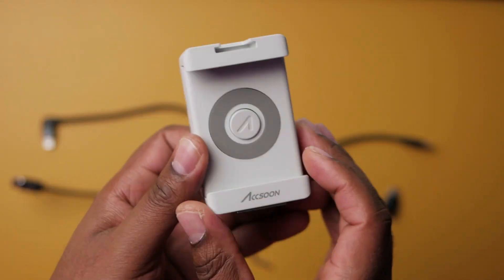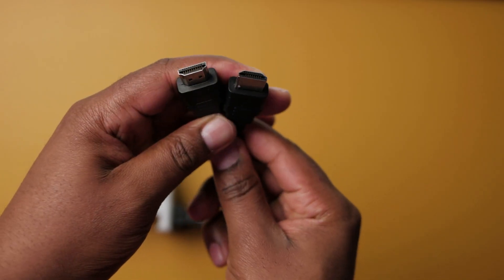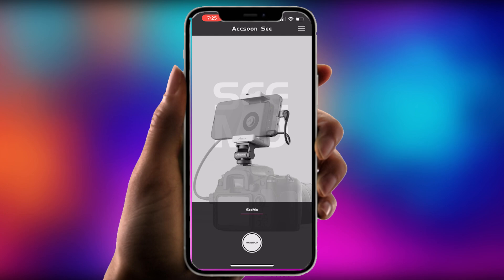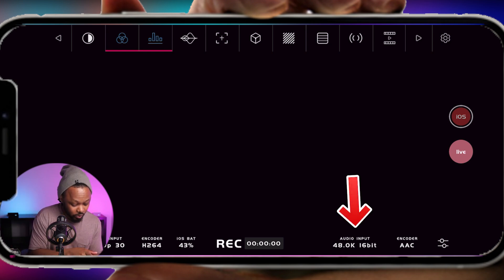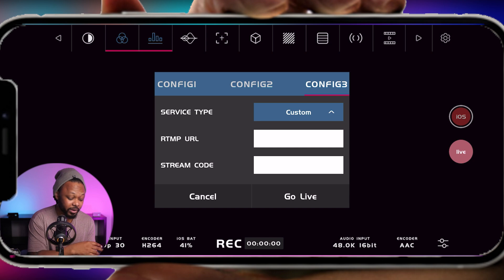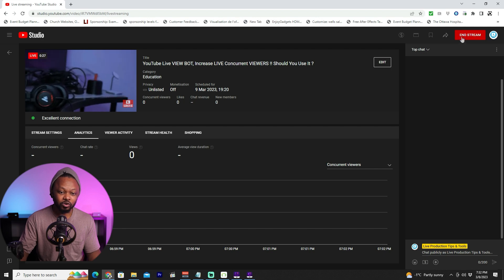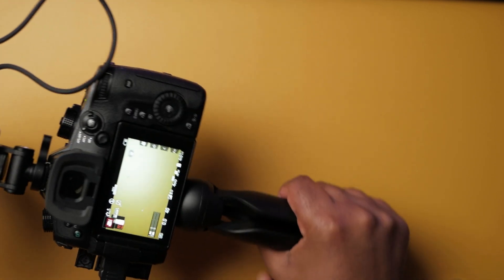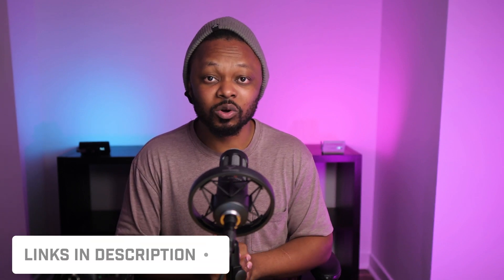HDMI Camera and iPhone Mobile Live Stream Setup with Accsoon SeeMo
Learn How To Go Live with a HDMI camera from an iPhone using the Accsoon SeeMo, this device turns any HDMI signal into lightning or USB-C for iOS devices like an iphone or iPad, and that allows the iPhone/iPad to recieve the signal, with that you can use the ACCSOON SEE APP to monitor, record or Live stream.
In this video we focus mainly on the Live streaming side.

GEAR IN THIS VIDEO:
☑️Accsoon SeeMo on Amazon
☑️Wasabi NP-F970 BATTERIES (2-Pack)
☑️iPhone 13, 128GB
☑️1 Foot HDMI cable